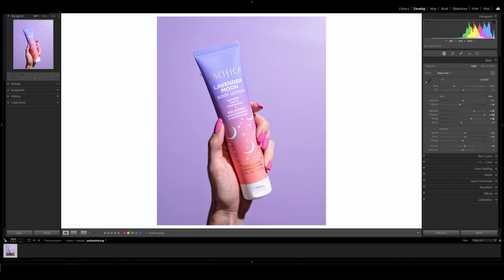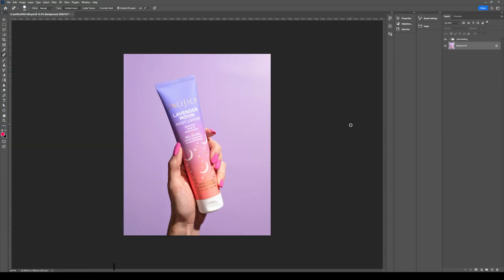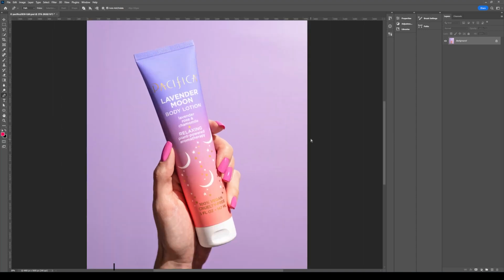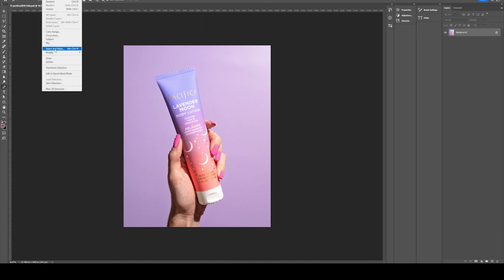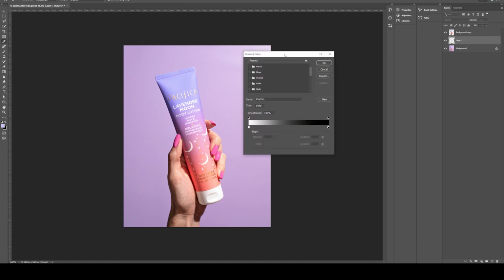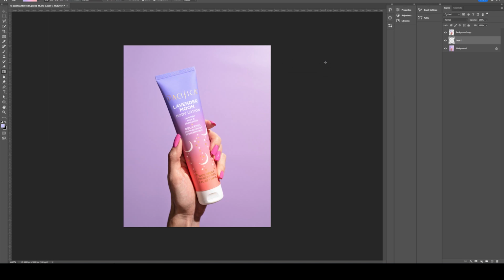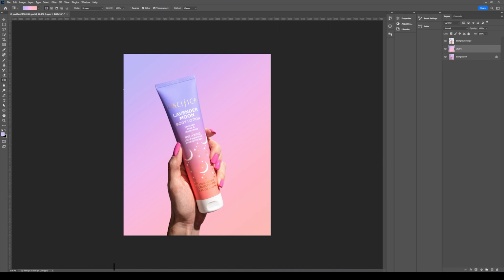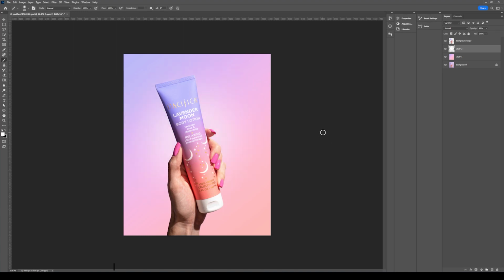How to Create a Gradient Background in Photoshop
In this tutorial, I'm teaching you how to cut out your subject and replace it with a beautiful gradient background in Photoshop!